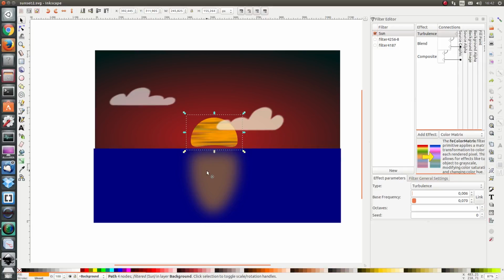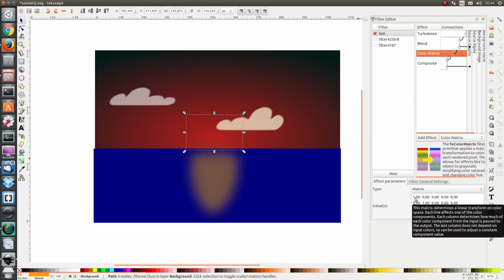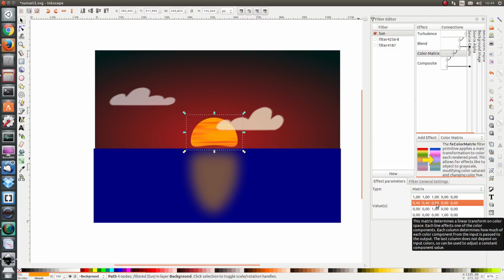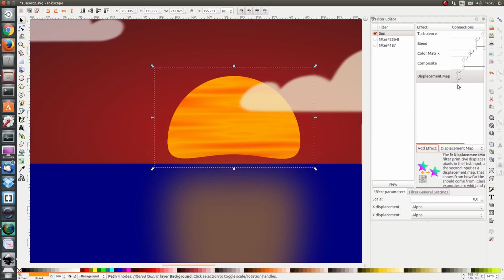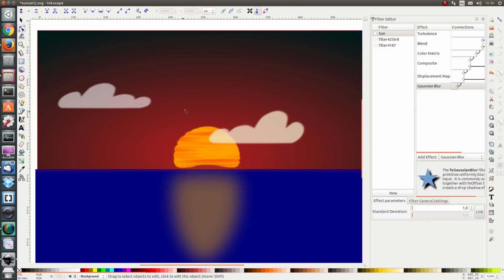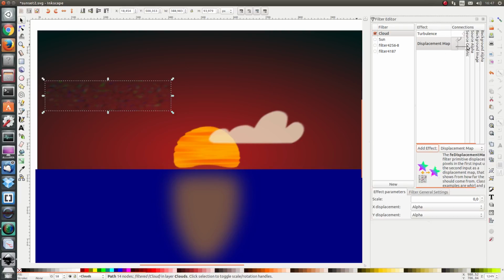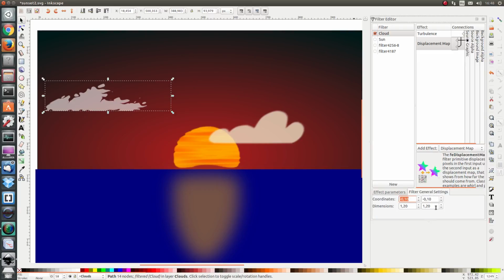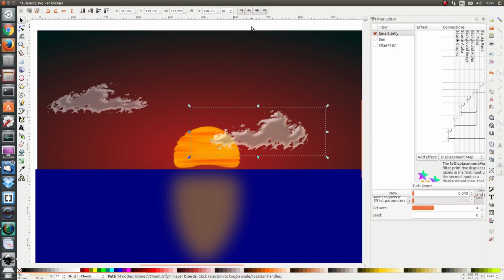Inkscape: Drawing a sunset 6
In this exercise we complete the sun filter and add a filter for the clouds.

Sun:
-    Use a Color Matrix to make the sun turbulence more orange
-    To do this we convert the red, green and blue values to a combination of red and green
-    Use a displacement map to distort the edges of the sun
-    Add a Gaussian blur

Clouds:
-    Create a new filter for the clouds
-    Add a Turbulence with a frequency of about 0,04
-    Add a Displacement map with a Scale of 70
-    Adjust the Filter General Settings
 -   Set Octaves to 4
 -   Apply Bevel -- Smart jelly in addition